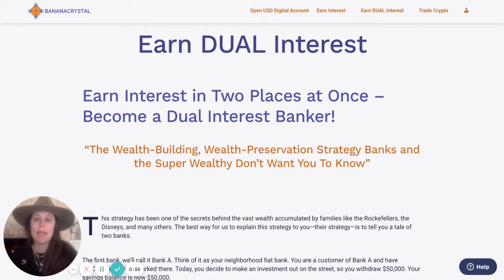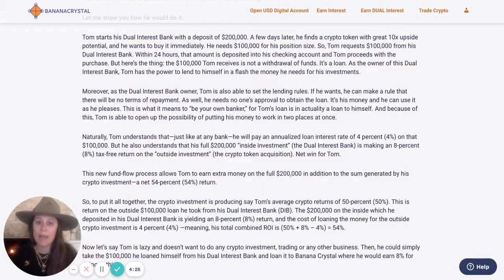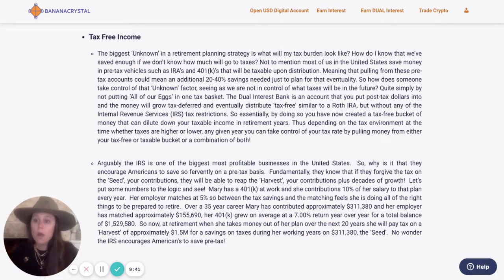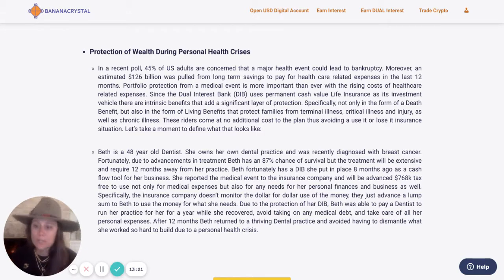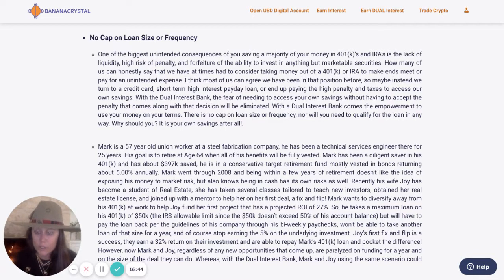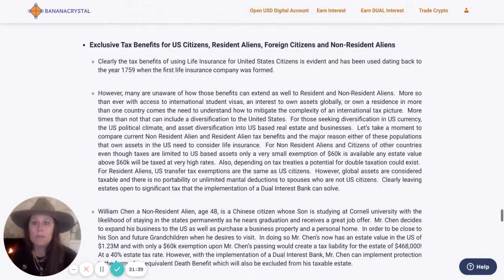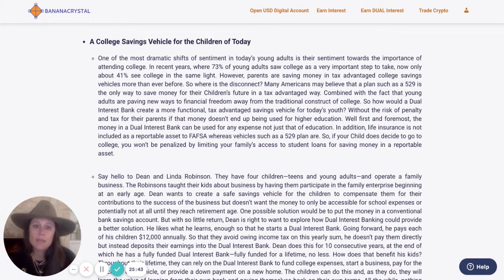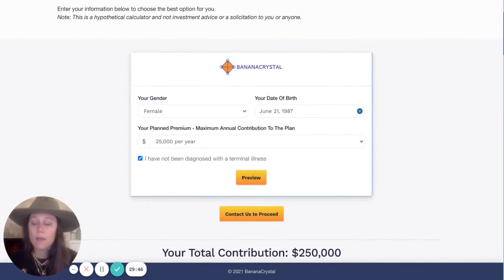Earn Dual Interest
More about this wealth building and wealth preservation strategy

Benefits
* Your own Dual Interest Bank
* Tax Free Income
* Speedy Access to Cash for Investing, Funds-on-Demand for Running your Business, or even Cost of Living Needs
 * Protection of Wealth During Personal Health Crises
* Tax Free Transfer of Wealth to Estate/Beneficiaries – Creating a Family Bank
* No Cap on Loan Size or Frequency
* Market Like Gains without the Market Risk
* Minimum Guaranteed Returns that Hedge Against Inflation
* Exclusive Tax Benefits for US Citizens, Resident Aliens, Foreign Citizens and Non-Resident Aliens
* Anonymity from the IRS and Creditors and Predators!
* A College Savings Vehicle for the Children of Today